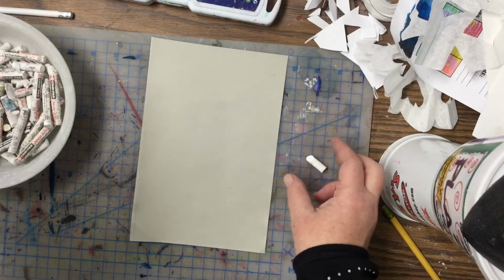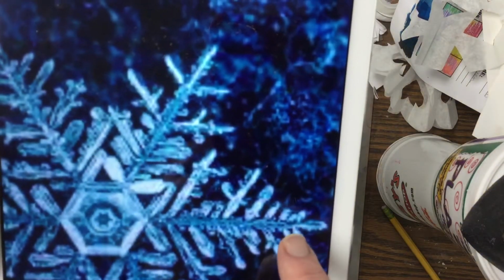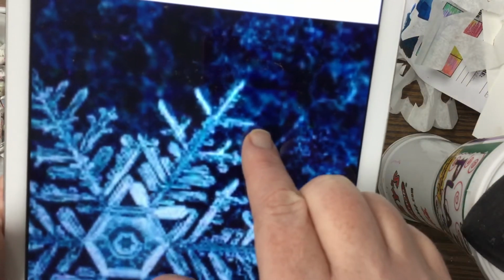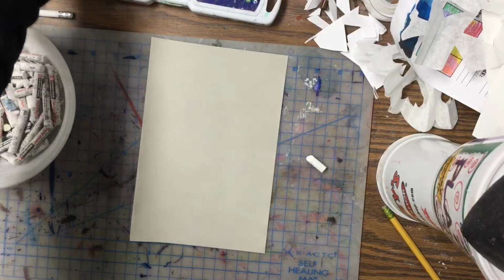Kindergarten symmetry snowflakes